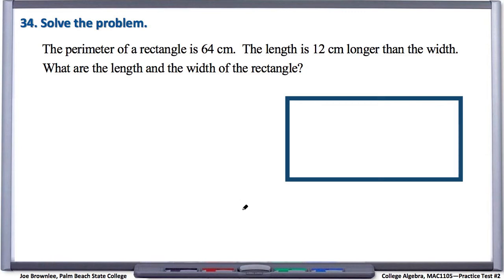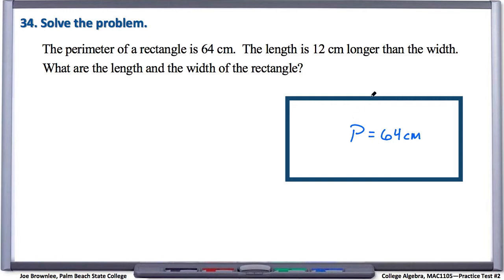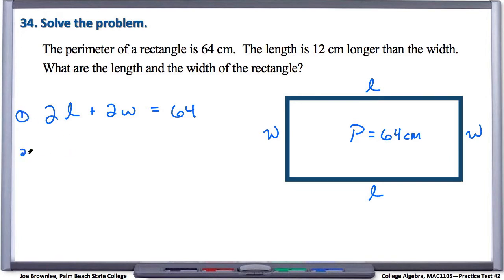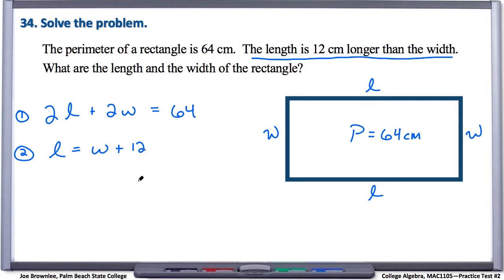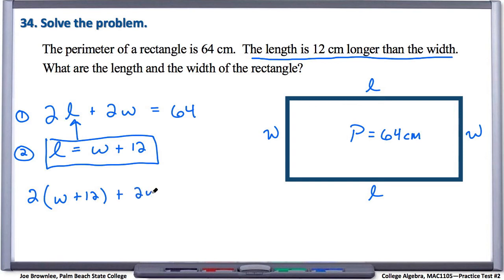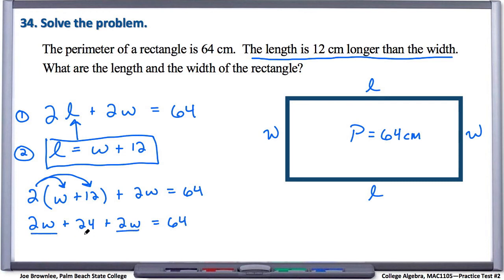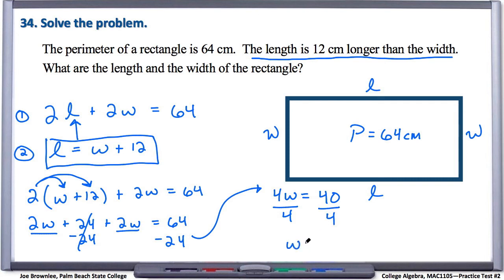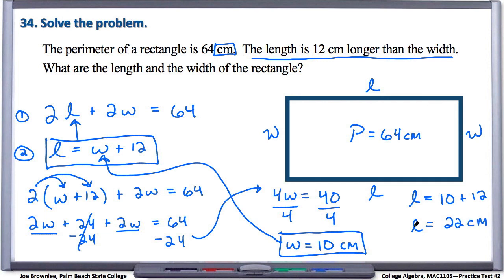MAC1105 Practice Test #2: Q34, Solve the Word Problem (System of Equations)